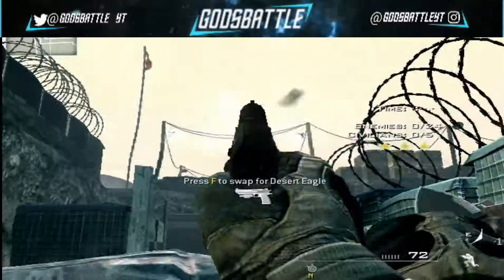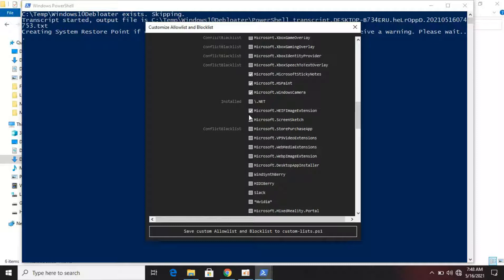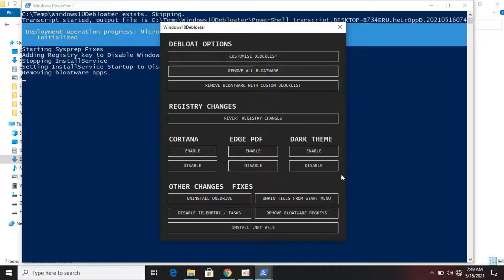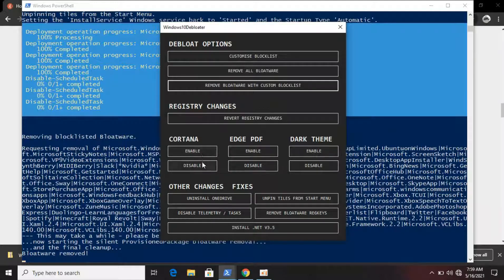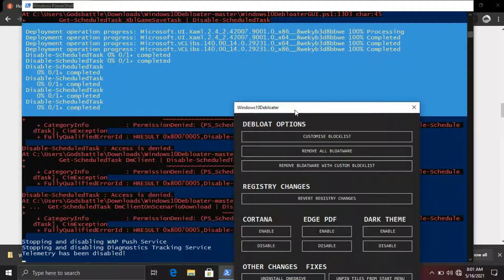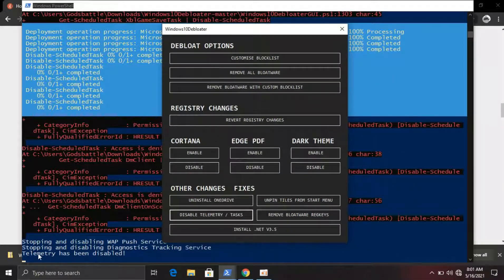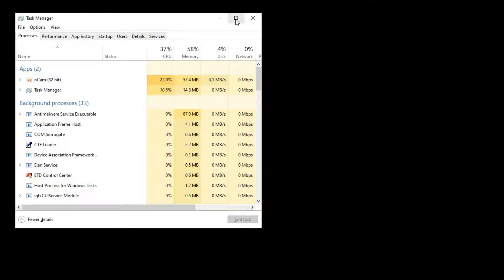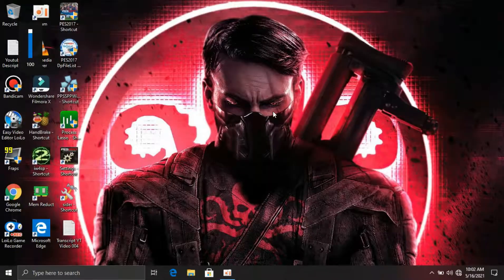How To Debloat Windows - 7, 8, 8.1 and 10 | Make windows faster | Increase gaming performance | 2021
How To Debloat Windows 7, 8, 8.1 and 10!

Hey everyone! I am back with another video and in this video, I have shown how you can debloat Windows for better gaming performance and Free 70% RAM Usage.

[WINDOWS DEBLOAT MASTER]
-How to use: Extract this File with Windows Explorer if you do not have any third-party zip file extractor.

Timestamps:-

00:00 Introduction
00:18 Big Vibe Intro
00:28 Debloating Info & More
00:45 Debloating Process
08:18 Extra Tip
14:22 Proof
17:23 Outro

PC Specs:-

Processor(CPU) : Intel(R) Celeron(R) N2920 @1.86GHz~2.00GHz Turbo
RAM : 2.00GB Single Channel (1.89GB usable)
iGPU : Intel(R) HD Graphics
OS : Windows 10 Pro (Custom Edition: Video Out Soon!)